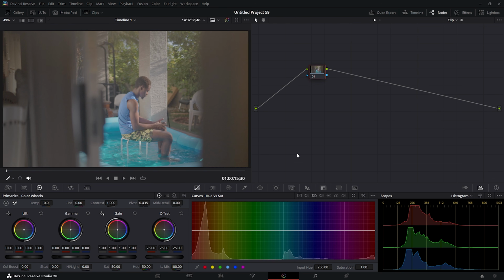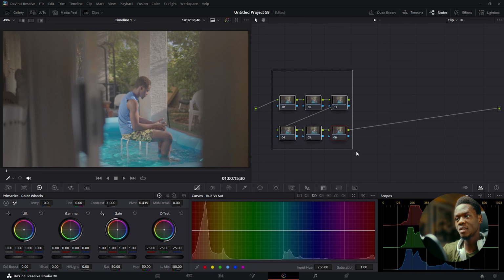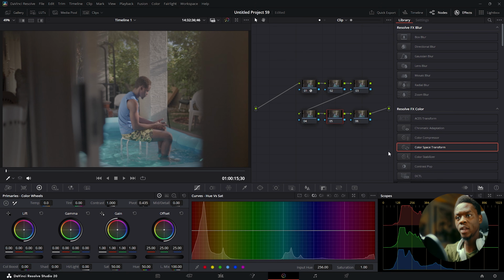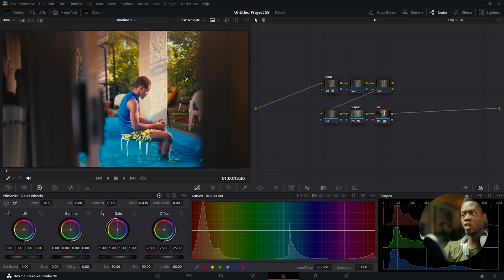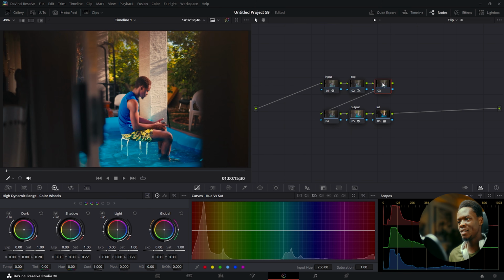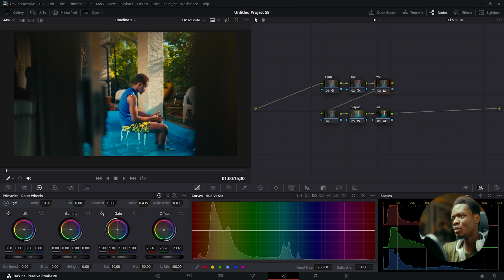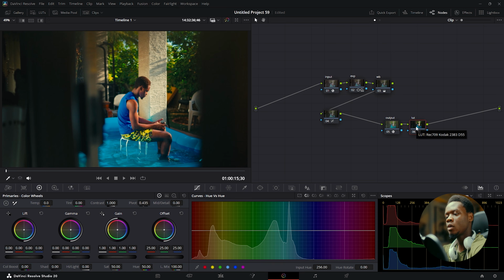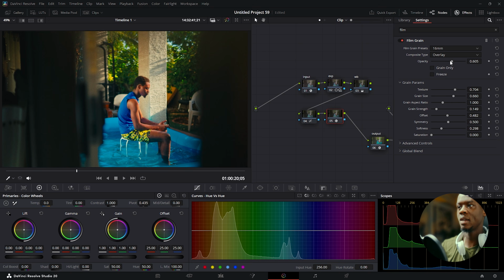How to color grade S-log 3 | +Free Powergrade, free footage